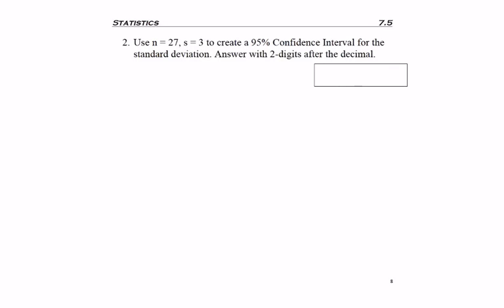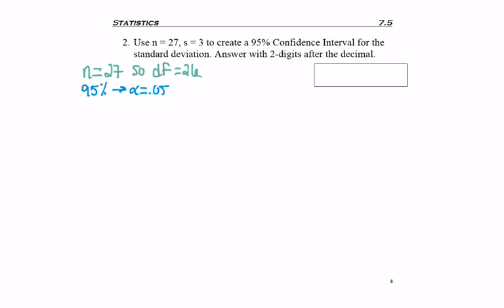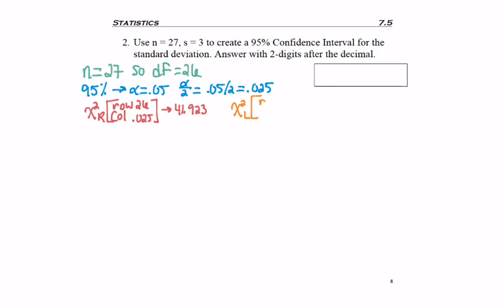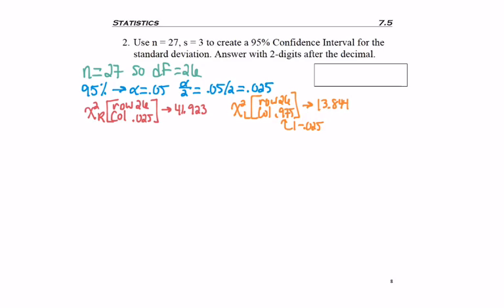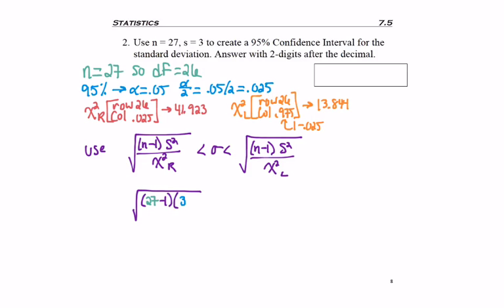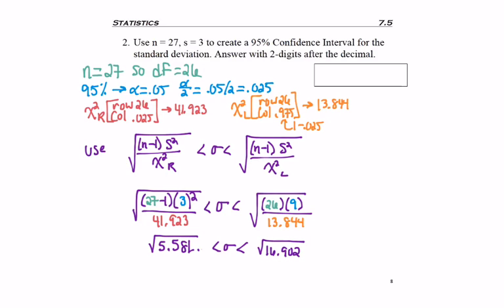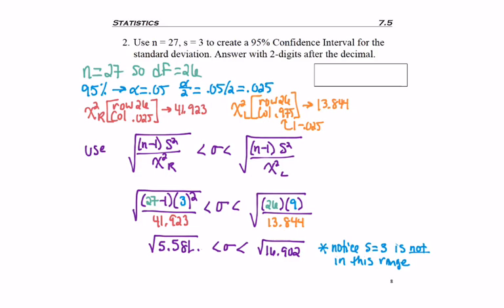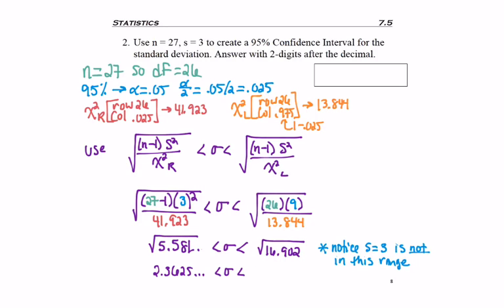7.5 - part 5 - Standard Deviation CI ex 1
7.5 - part 5 - Standard Deviation CI ex 1